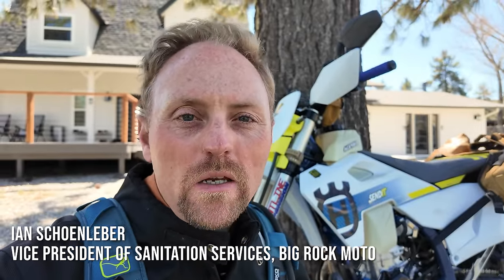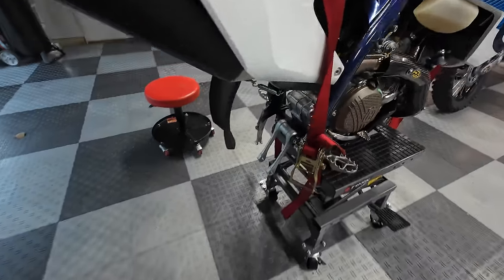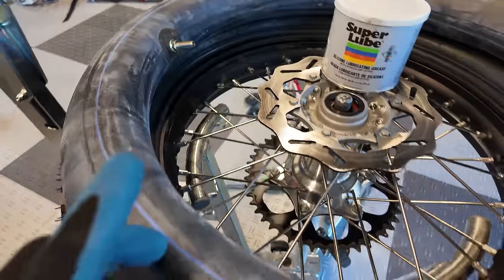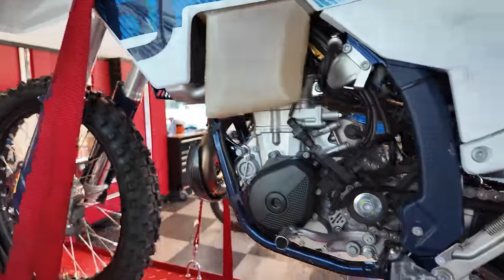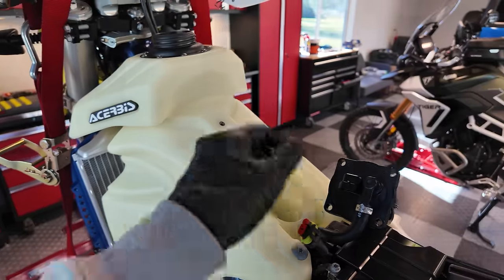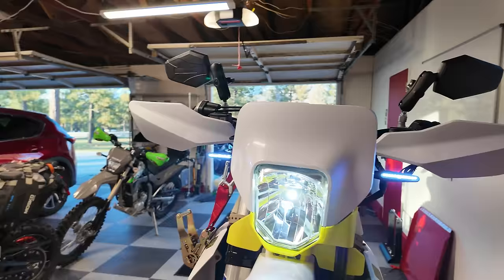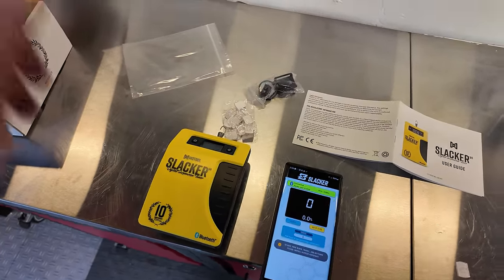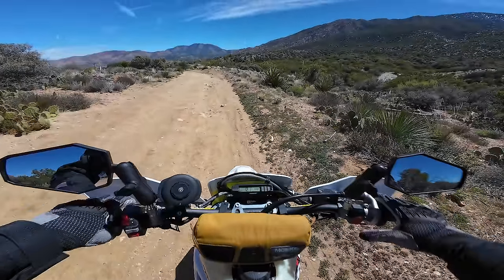2024 Husqvarna FE501S | Building My Dream Dual Sport (Phase I) (EP.4)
In episode 4 of the Husqvarna FE501S, we add parts for protection, performance, fuel, suspension, comfort and a lot more.

✔FE501S Build✔
⚡Motoz Tractionator IT and ST Tires USE CODE BRM2024

➕SUPPORT➕
[I may receive commissions which are invested back into the channel]

00:00 Intro
00:44 Suspension Upgrade
07:43 Overview
09:45 Tires
12:24 Oil Filter
14:35 Oil Change Skid Plate
18:20 Fuel Tank and Filter
20:40 Tail Tidy and Signals
26:12 Phase I Results
28:47 Suspension Sag
32:08 Test Ride! ---